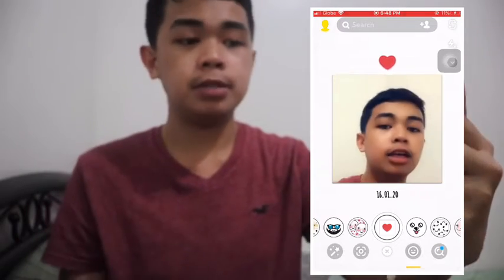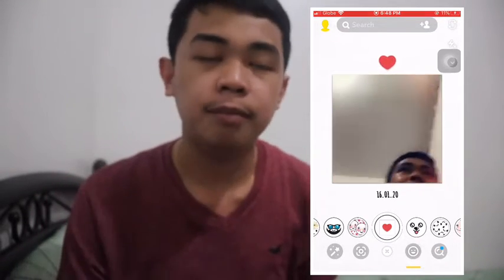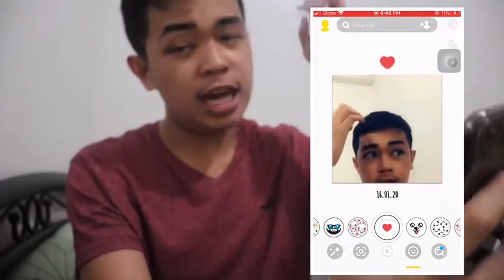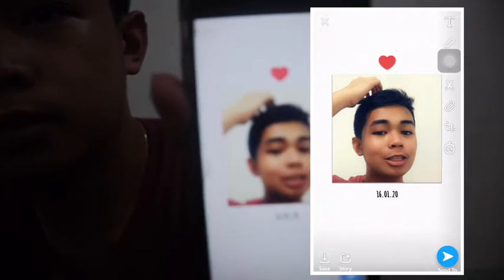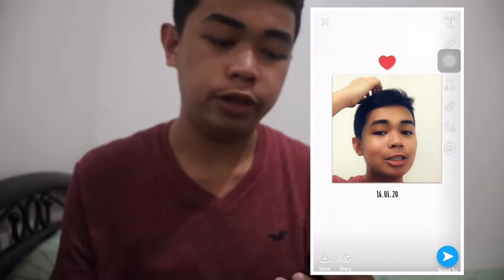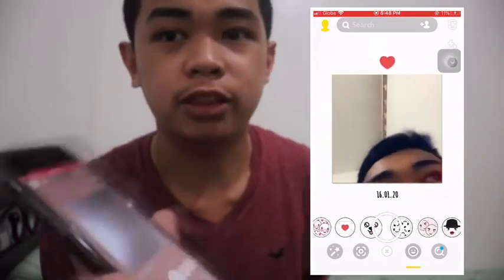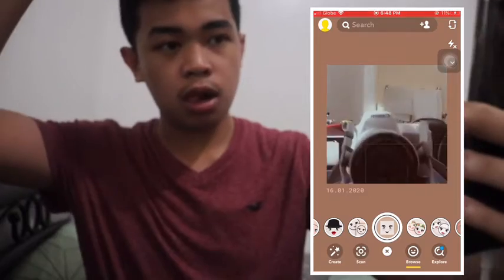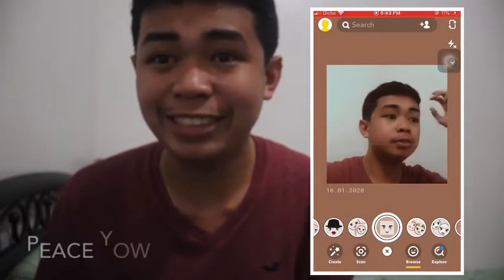paano maging cute sa snapchat